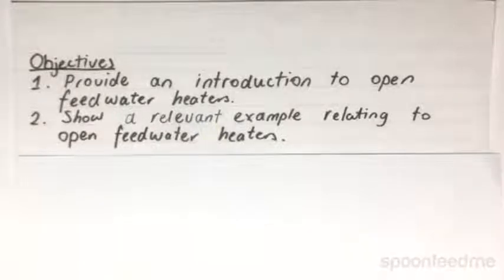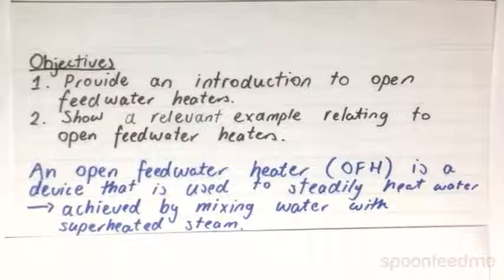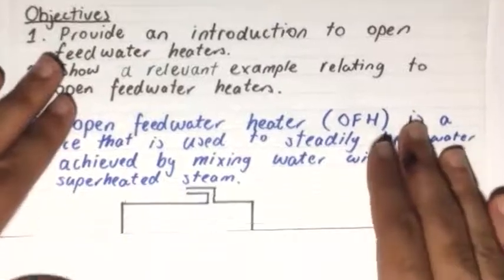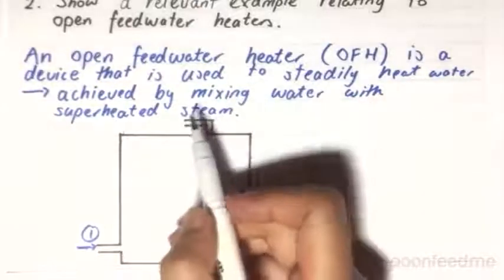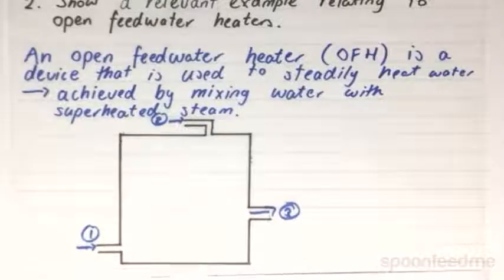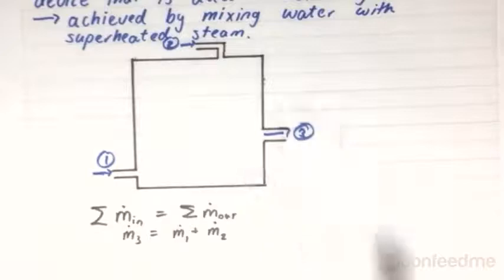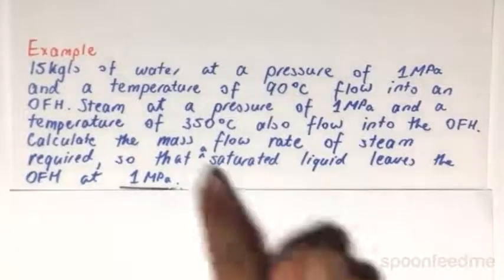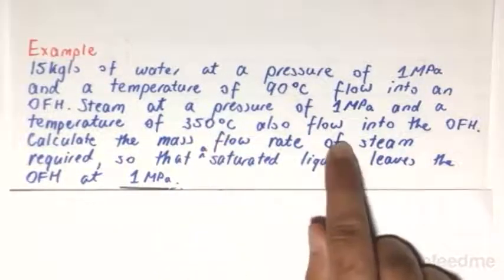Open Feedwater Heaters | Thermodynamics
for more FREE video tutorials covering Thermodynamics.